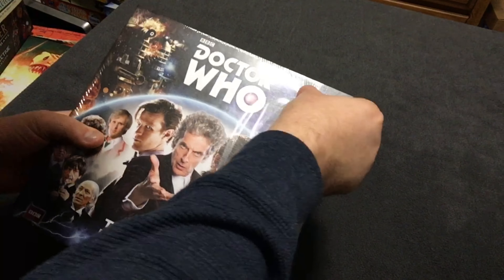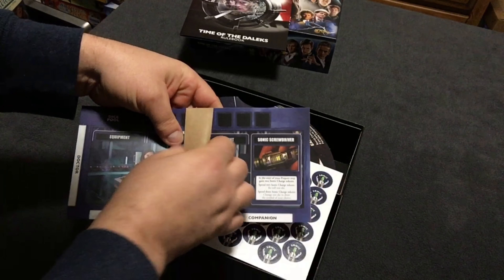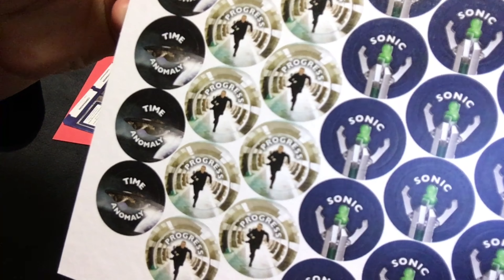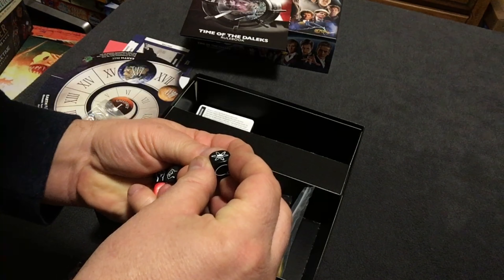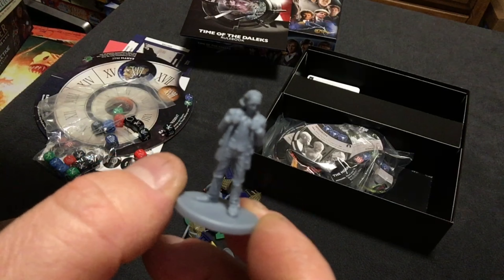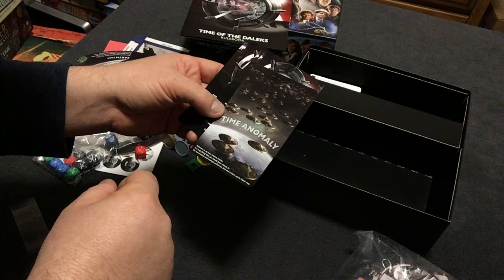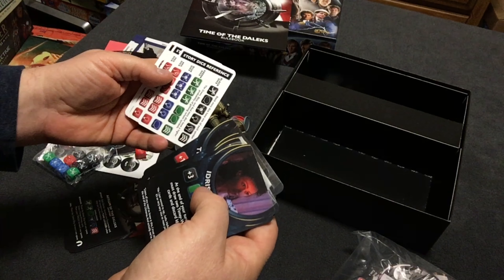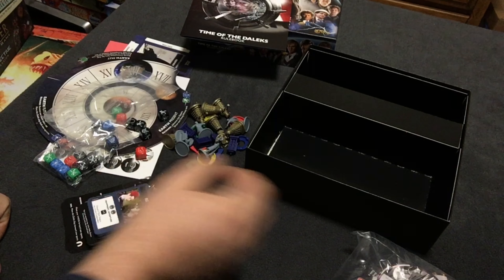Tatooine Tableflip Unboxes 26 : Dr Who Time of the Daleks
Join me as I crack open the new Dr Who game and have a look at the components!

And the Podcast now at iTunes, Stitcher, GooglePlay and Soundcloud

ALL OF OUR VIDEOS ARE NOW AD-FREE!